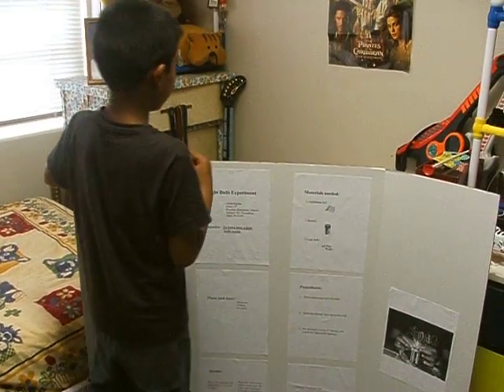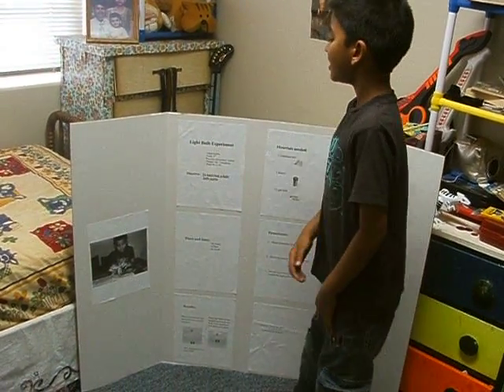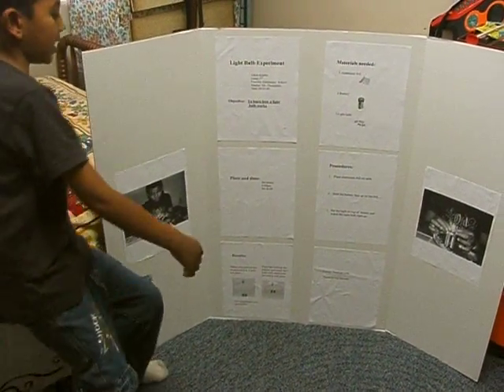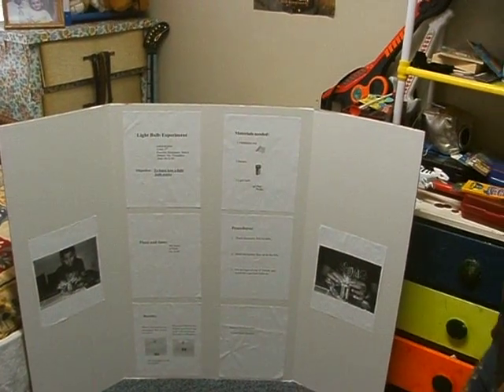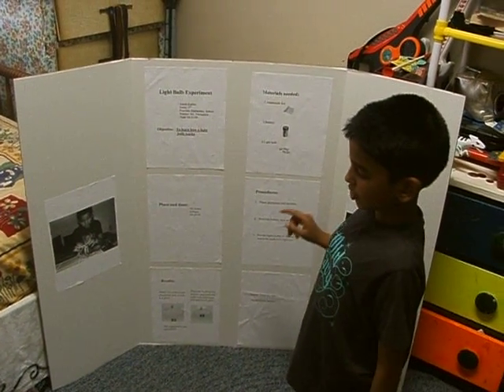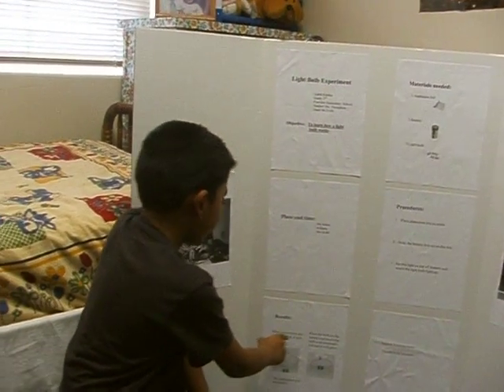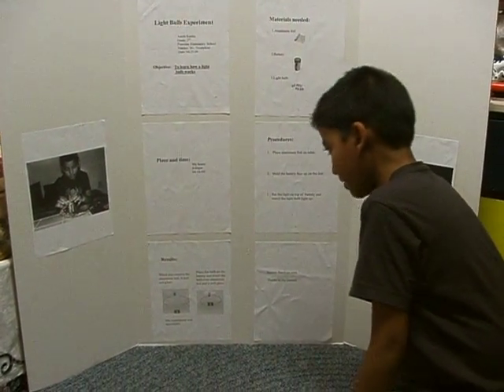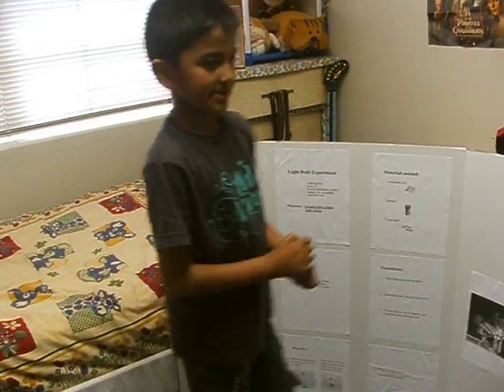Light Bulb Experiment by Adesh Kantha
This experiment is about how to light bulb using a battery and aluminum foil.